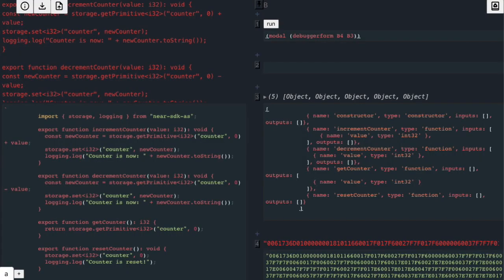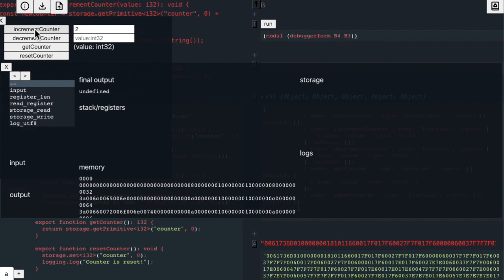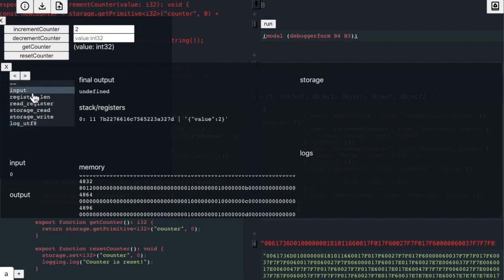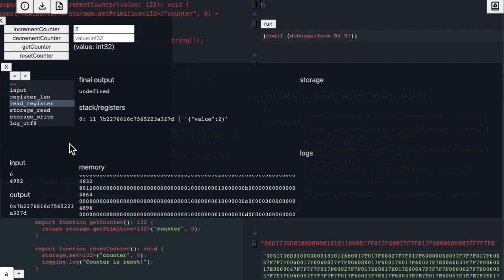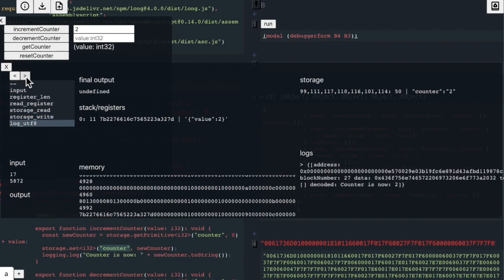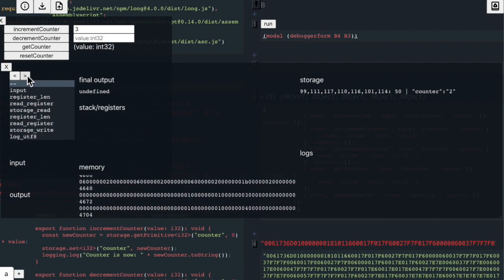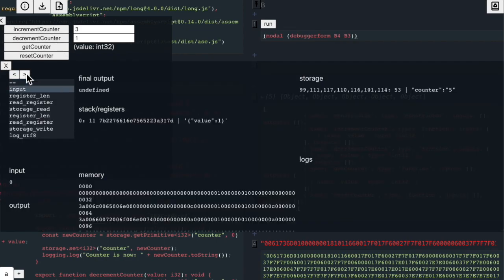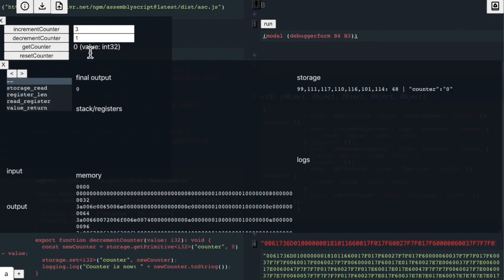Near Virtual Machine Runner and Debugger